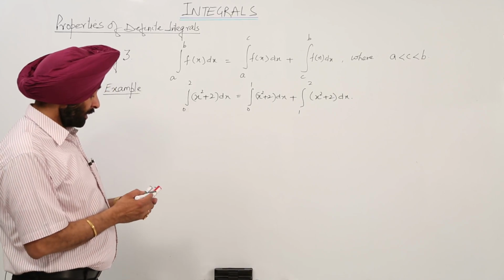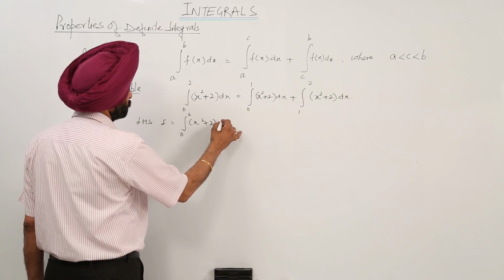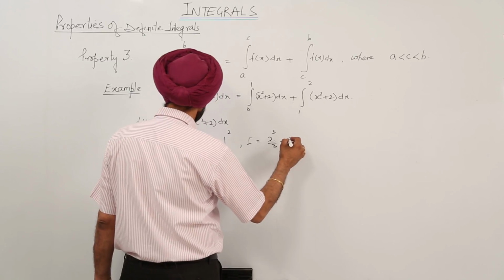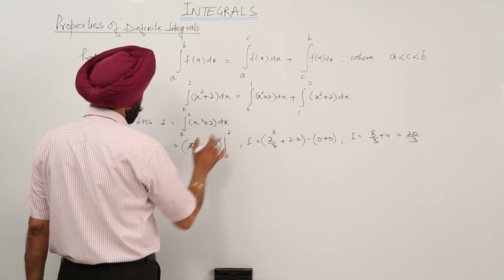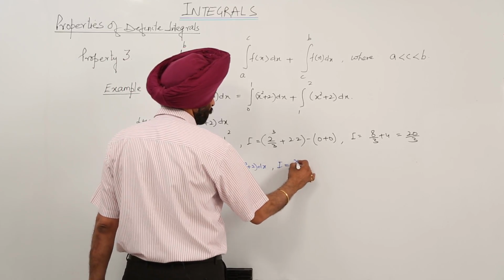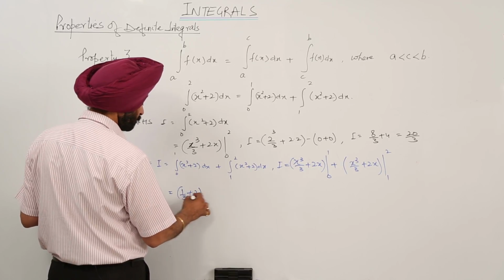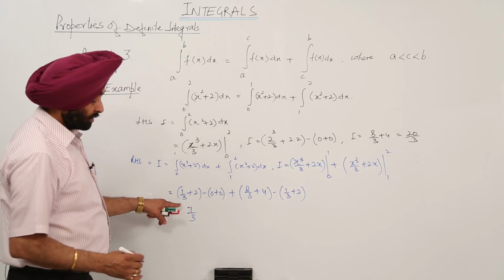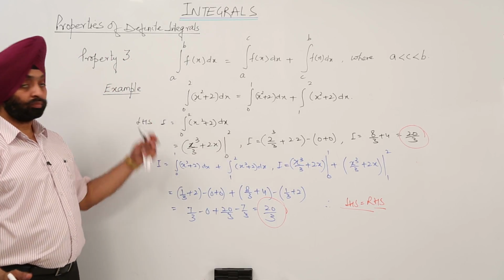Definite Integral Properties l Free CBSE MATH 12 Lectures l Ch 7 I Example on Property III l L638